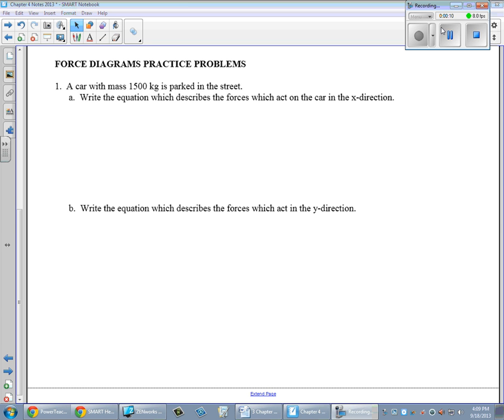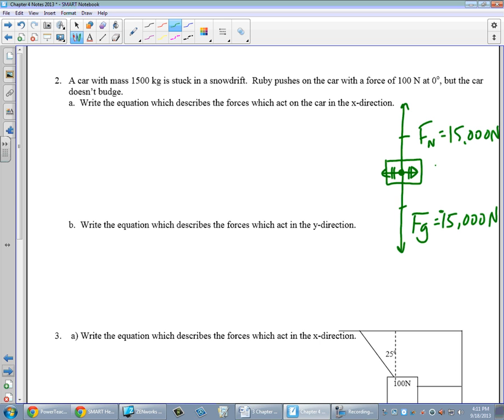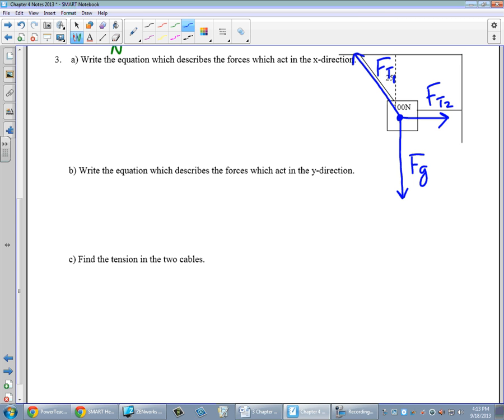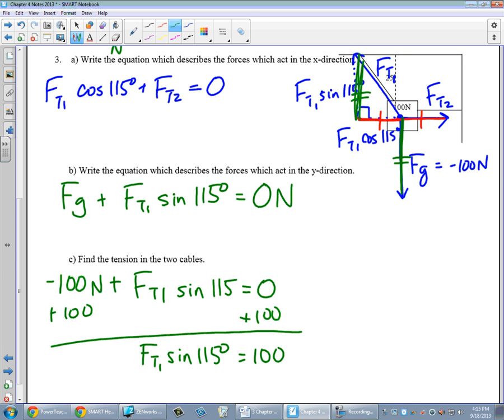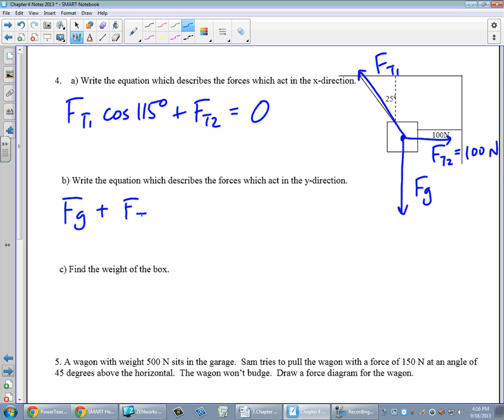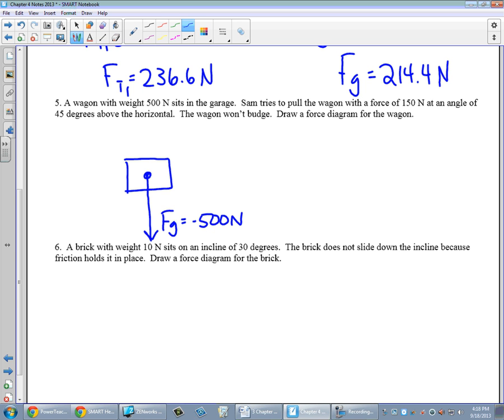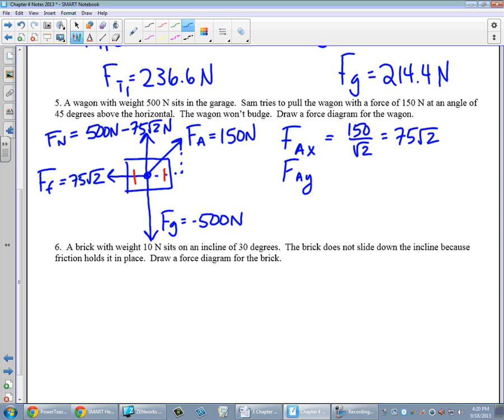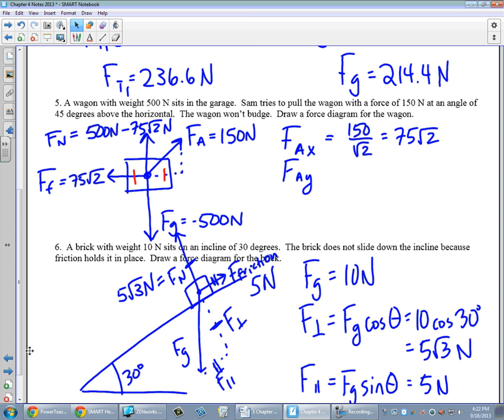AP Physics C - Unit 2.1.2 Force diagram Practice Problems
Practice problems for force diagrams for objects at rest